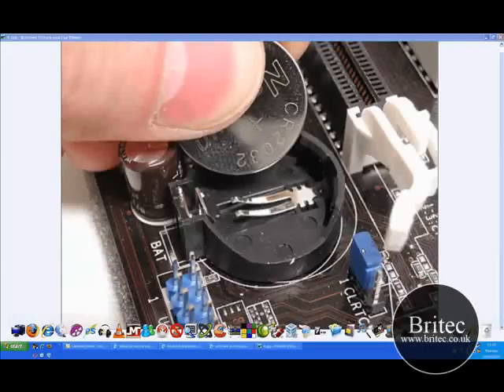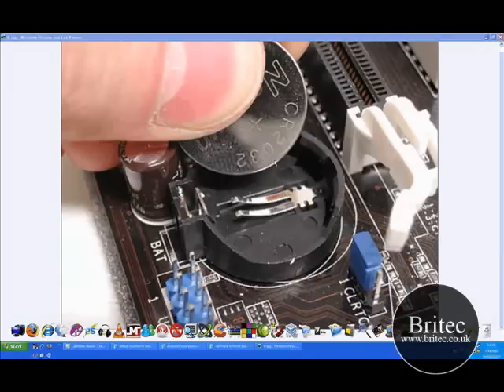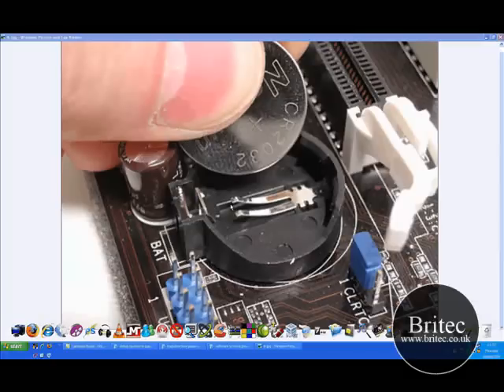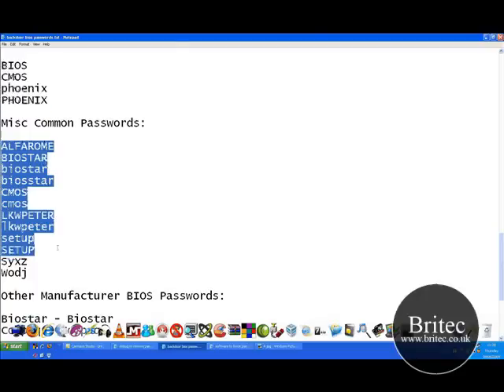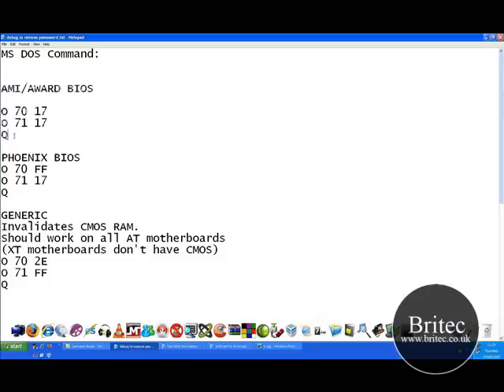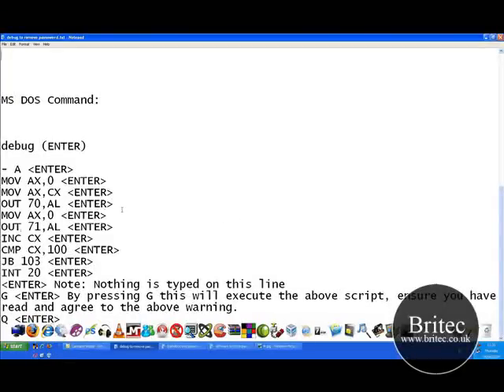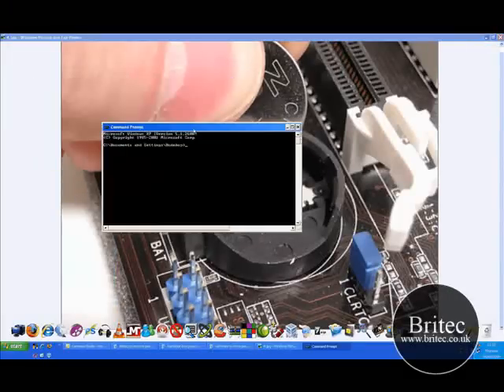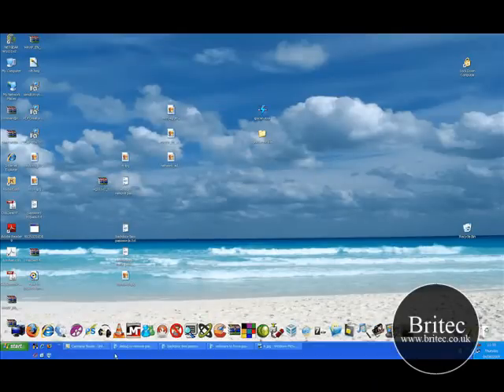How to Bypass / Remove / Reset the BIOS Password or Clear CMOS by Britec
Removing a Bios - CMOS Password ... There are three ways to approach forcing the Bios/CMOS to be reset to its default values.
download for debugging commands